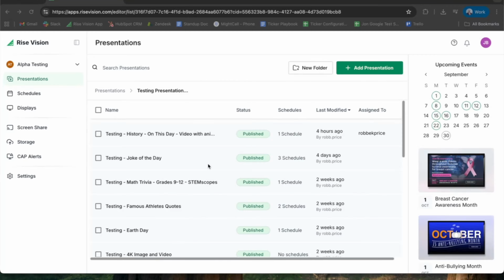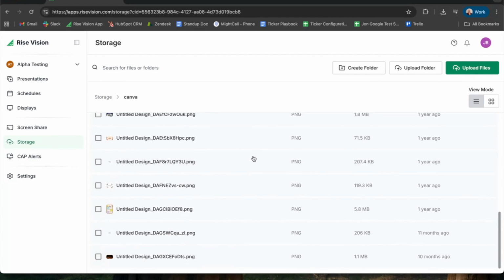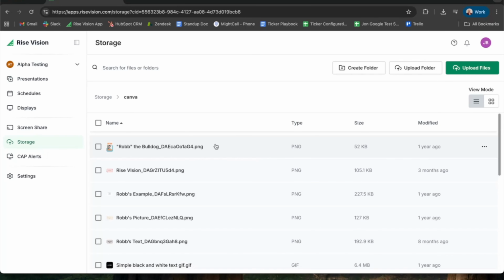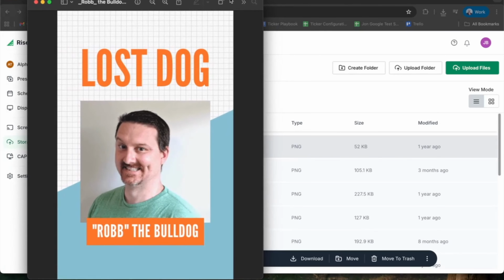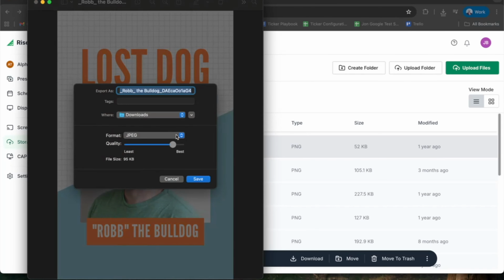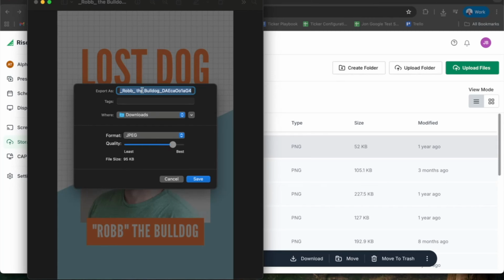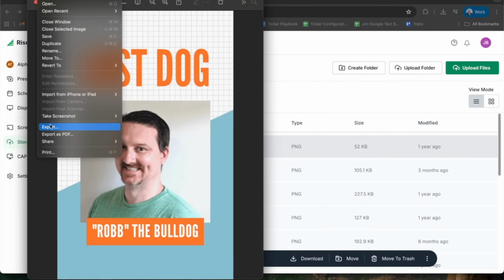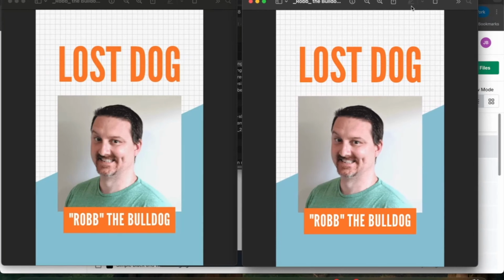Best Practices for Weaker Devices: Convert PNG Images to JPG for Better Performance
In this tutorial, you’ll learn why image file type matters and how converting PNG images to JPG can help your content play more smoothly and reliably across your Rise Vision displays.

In this video, you’ll learn how to:
- Identify image-related playback issues on weaker media players
- Understand the difference between PNG and JPG image formats
- Learn why JPG files perform better for fixed-resolution digital signage
- Download an existing PNG image from your Rise Vision storage
- Convert a PNG image to a JPG file using common tools
- Upload and use JPG images to improve content performance

By following this best practice, you can reduce resource usage, improve playback reliability, and ensure your digital signage content runs smoothly—even on lower-powered devices—while still maintaining excellent visual quality.